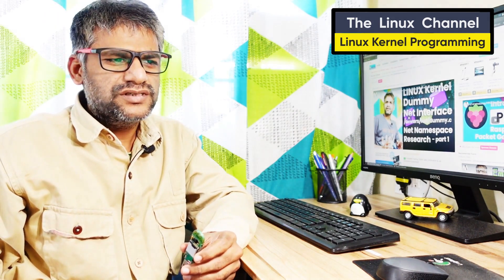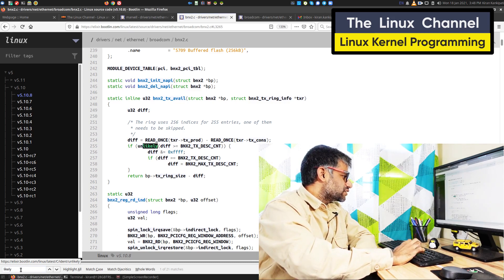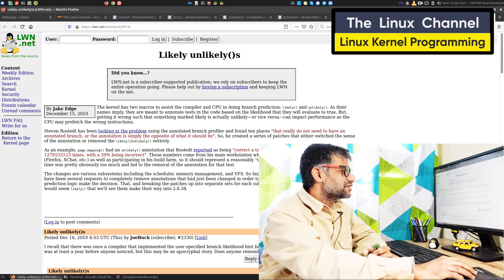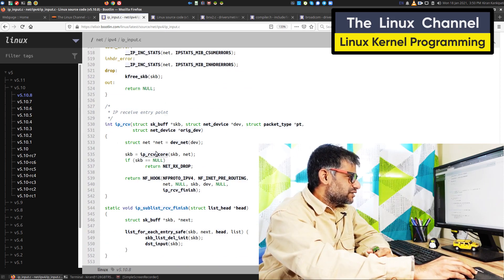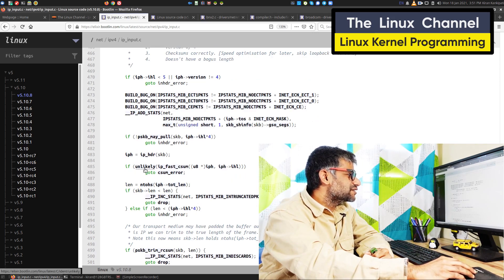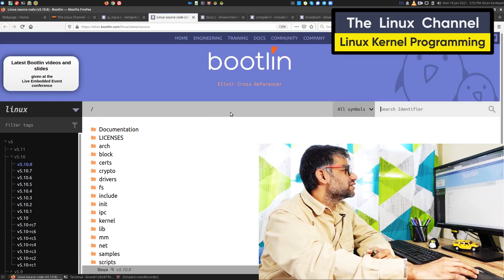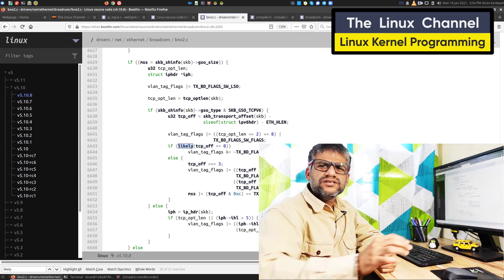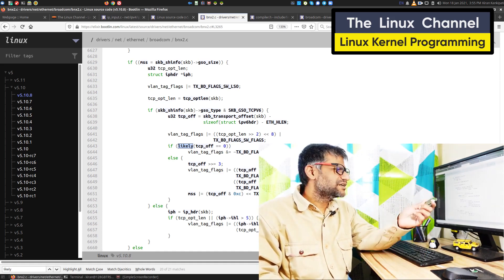x22c Linux Kernel Programming | likely() & unlikely() | compiler assist for CPU branch prediction